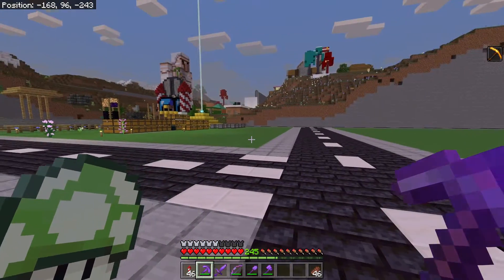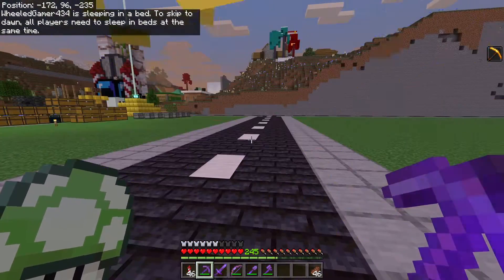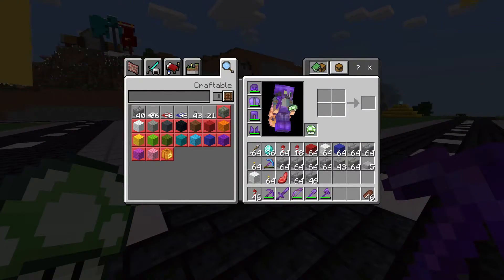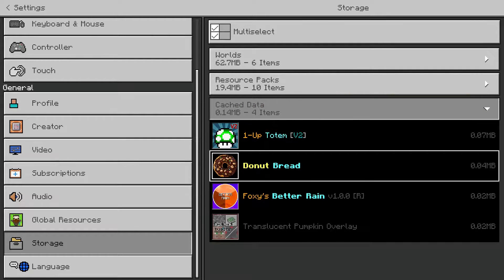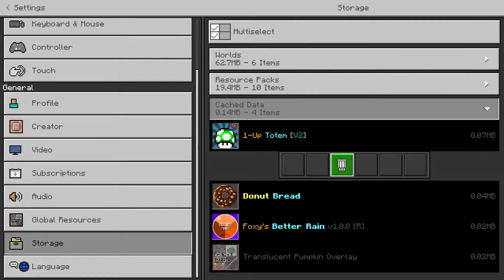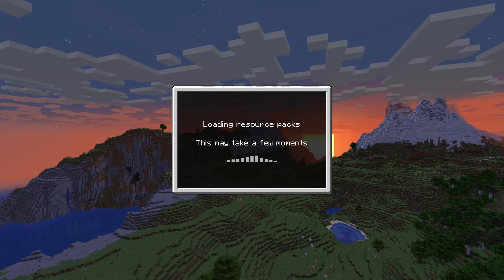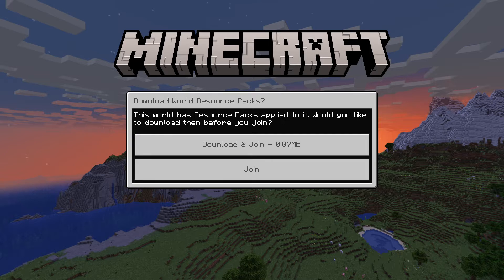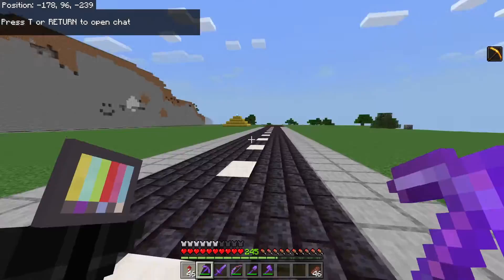How to remove server texture packs! (MCBE)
This video will teach you how to remove some texture packs from servers while still using others. This is for Minecraft bedrock edition!